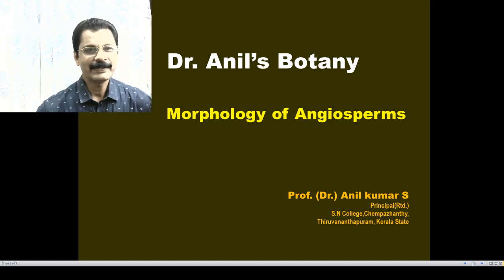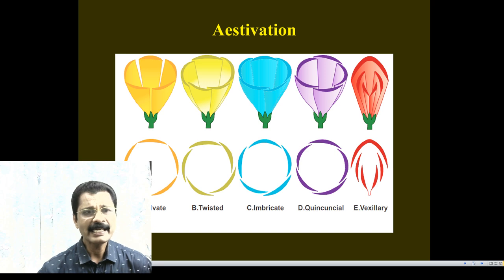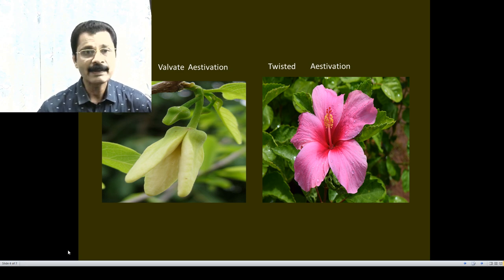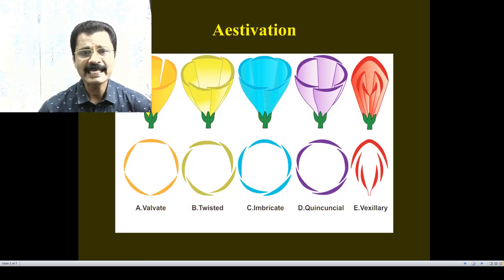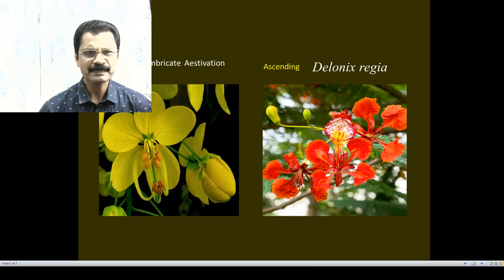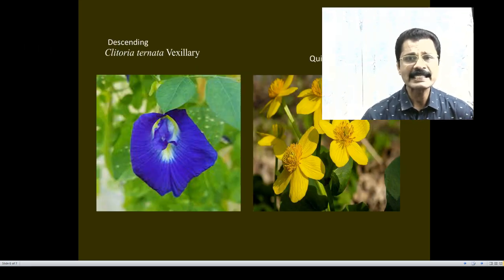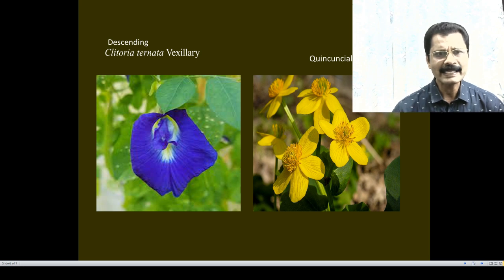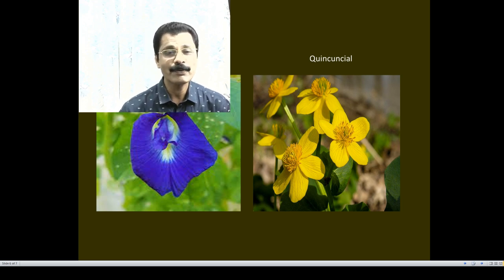Dr.Anil'S Botany 2024 10 24 11 38 13